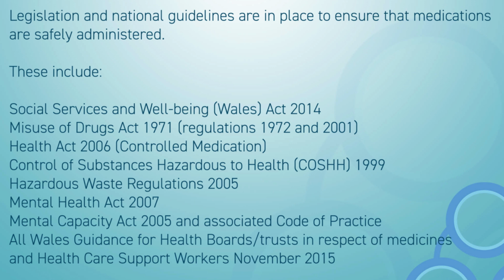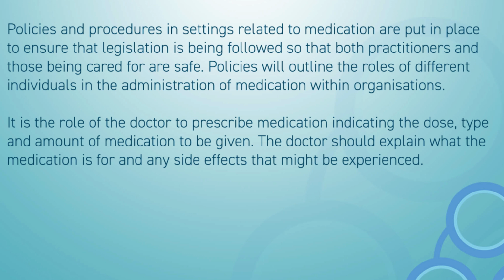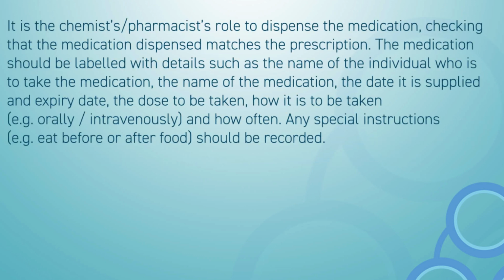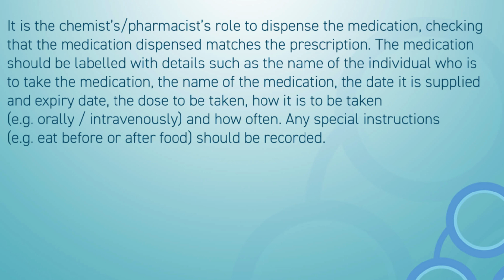003 LO7 Administering Medication